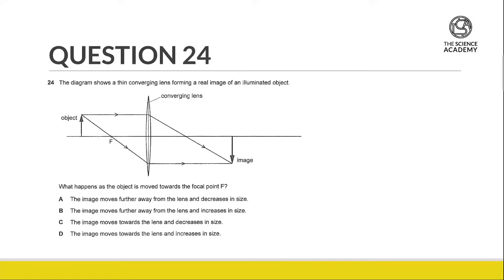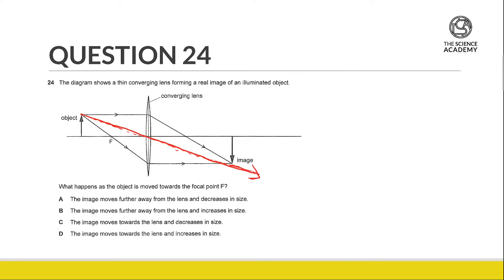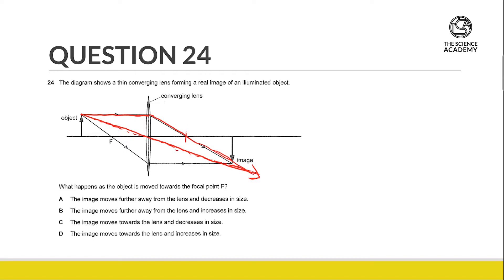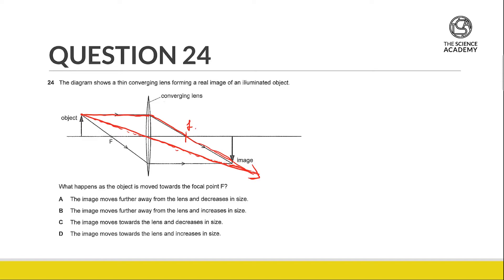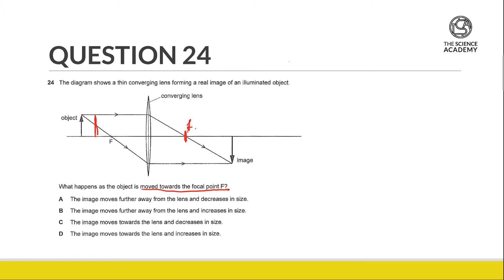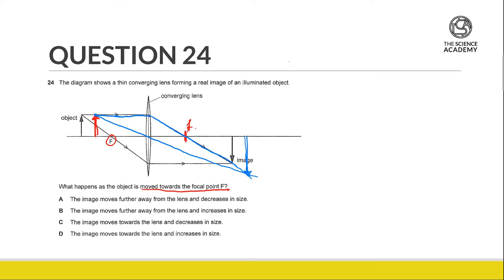2020 GCE O Level Physics MCQ Solution 24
GCE O Level 2020 Physics MCQ Solutions are available here at your convenience to aid you in your revision. In this series of videos, we will take a look at the topics behind each question as well as the mindset in approaching them to help you understand how to tackle the questions during examinations.

The content of the video represents the view of TSA The Science Academy and not that of any organisation.

If you are keen to find out more about tuition classes conducted in Toa Payoh ,